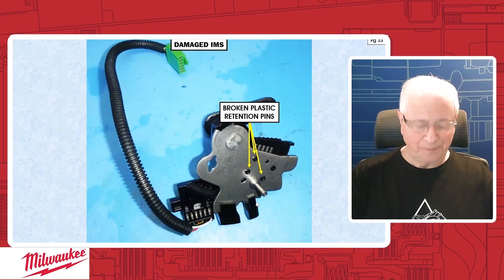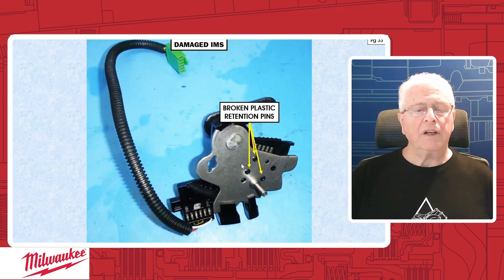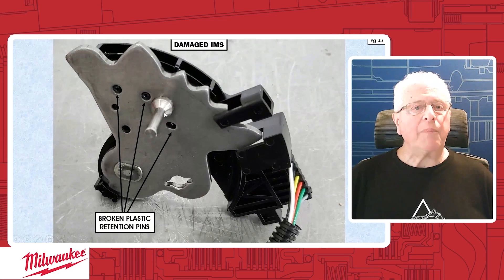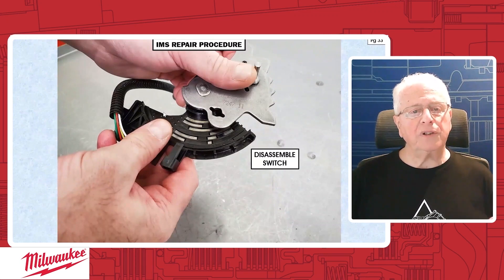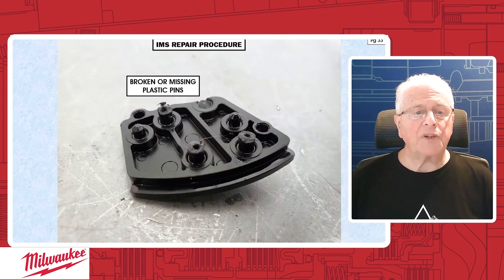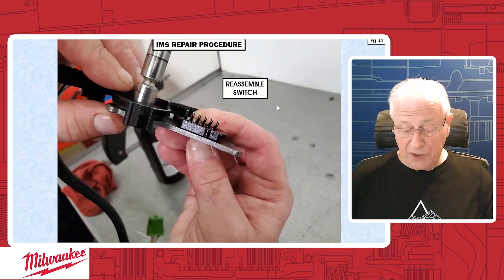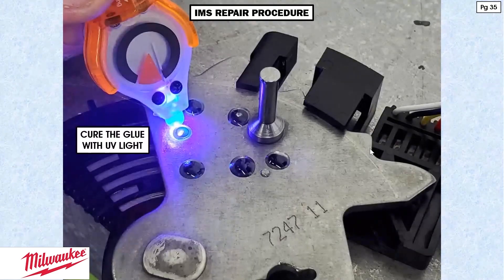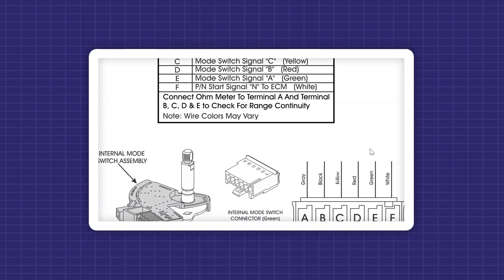ATSG - 6T70: INTERNAL MODE SWITCH REPAIR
Become an ATSG member now to access all of the Confirmed Fix videos, unlimited technical hotline calls, thousands of Bulletins in our Tech Library, and 30% off ATSG manuals, webinars & seminars